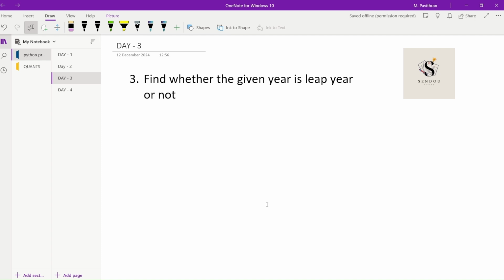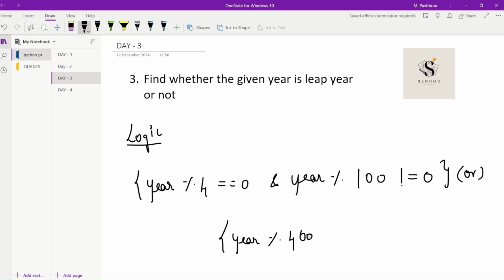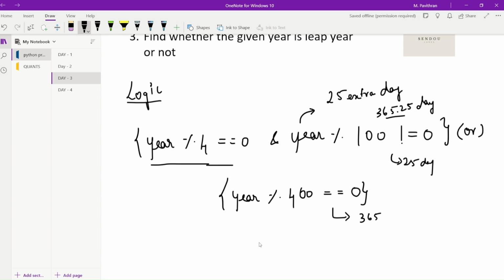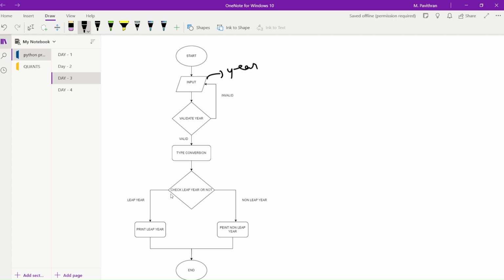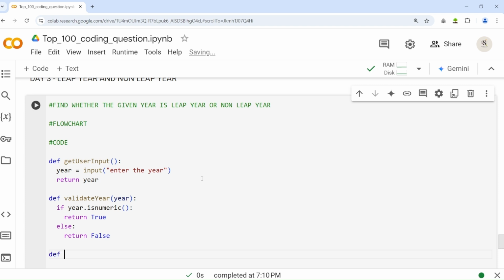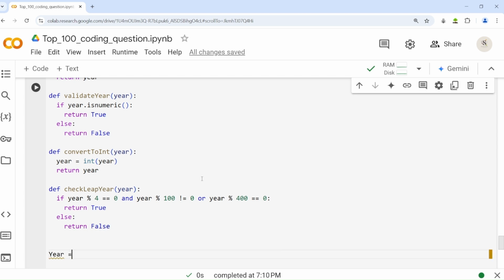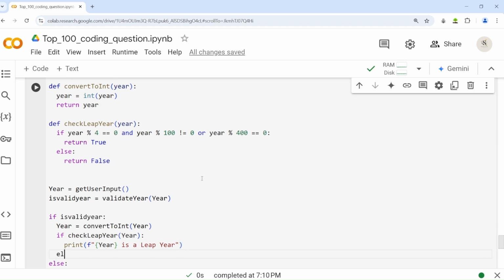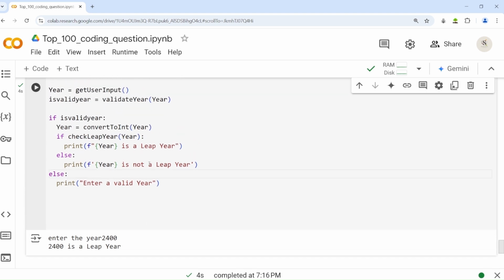Coding Interview 👩‍💻 Master LEAP YEAR OR NOT in Python in 10 mins DAY 03 BECOME PLACEMENT READY